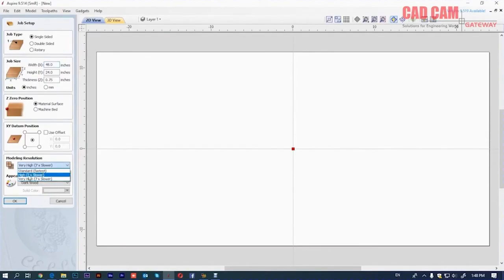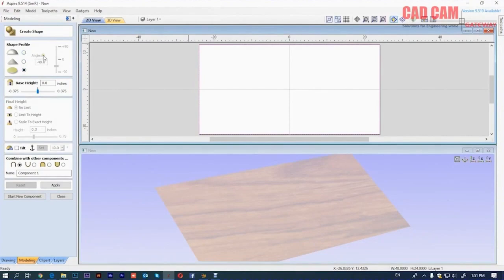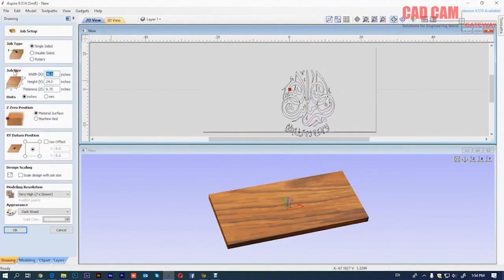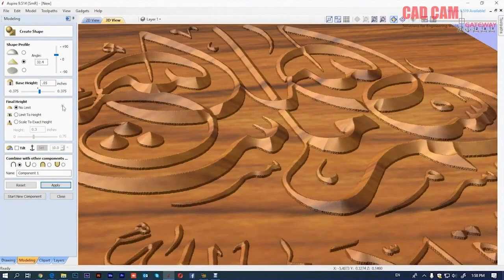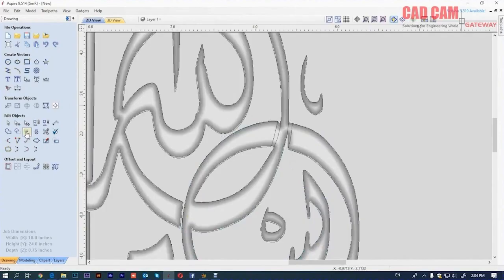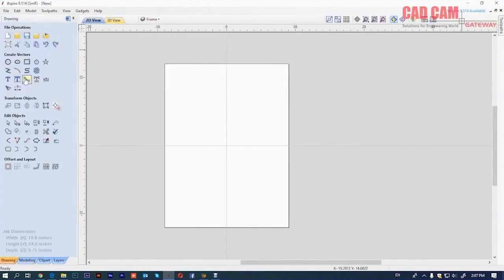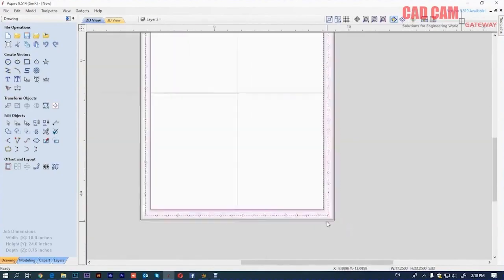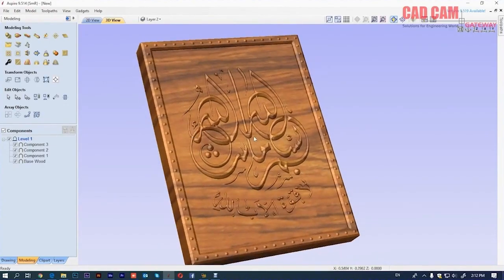How to make 3d shapes Creation tutorial Vectric Asprie Lecture 11 | Muhammad Farrukh Nadeem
Vectric Aspire CAD CAM 3D Shape Creation Lecture 11 | Muhammad Farrukh Nadeem
In this video you can learn Vectric Aspire 9.5 3D Shape embossing for carving & 3D Effects. 3D Shape Creating with outline Vector.

Aspire 9.5
We use most professional method for your training
About Aspire:
Aspire This sofware is provides a powerful intuitive solution for CNC cutting parts on a CNC router.
There are tools for 2D design and calculation of 2D toolpaths such as Profiling, Pocketing, and Drilling as well as 2.5D toolpaths
Including; V-Carving, Prism carving, Moulding Toolpaths, Fluting, The Chamfer Toolpath and even a decorative texturing strategy.

A huge thank you to cnc router parts. and Vectric. and Design and Make